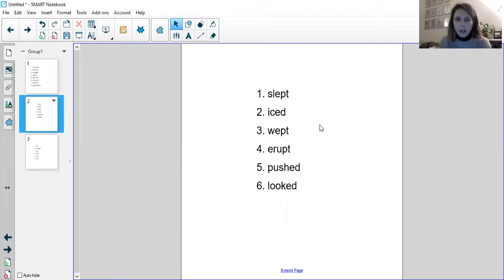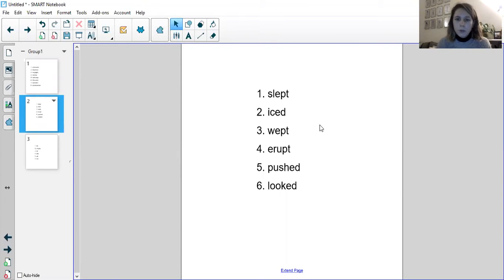Phonics spelling test 15/1/21